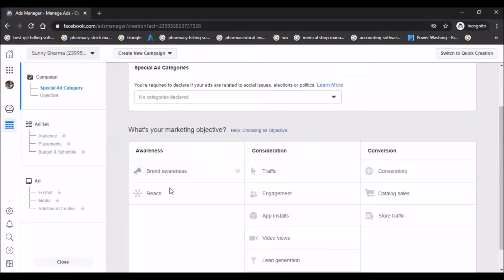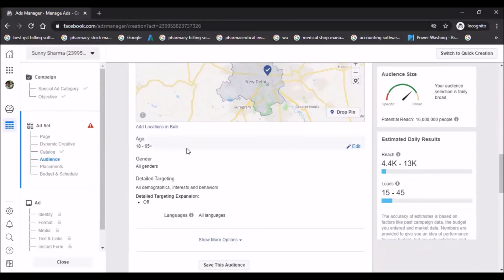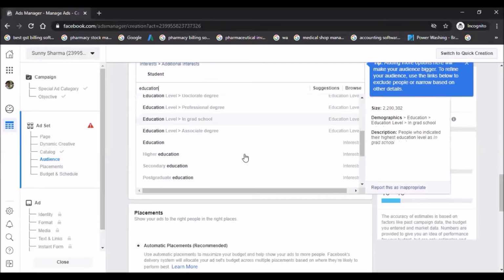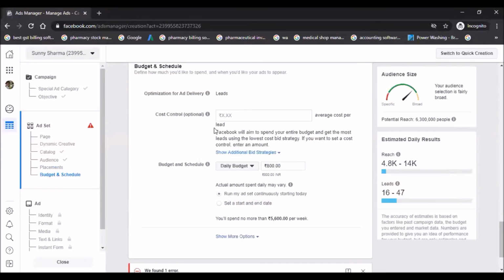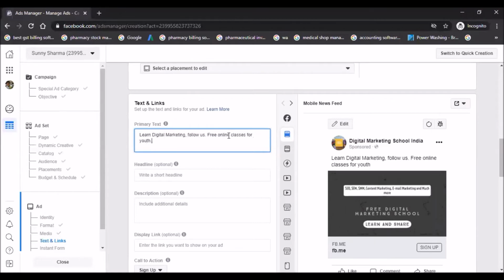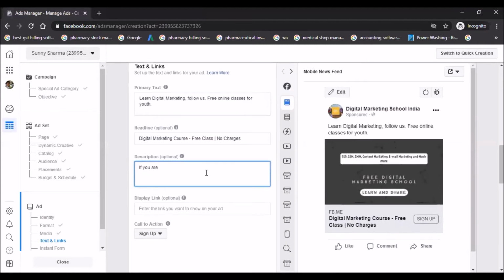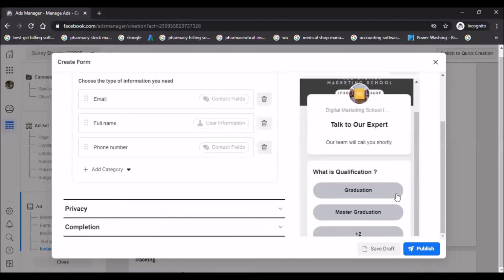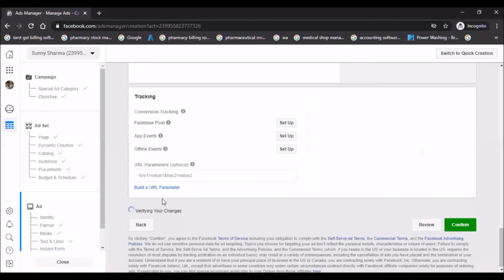How to Create Facebook Lead Generation Campaign | Digital Marketing School | Ankush Sharma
Do you want create Facebook Advertisement? watch this video till end.

You can create Facebook lead generation ads by yourself after watching this video.

Our aim to serve digital marketing knowledge free for youth or those can not pay for online classes.

Thanks,
Digital Marketing School
Ankush

"padega india, tabi toh badega india"